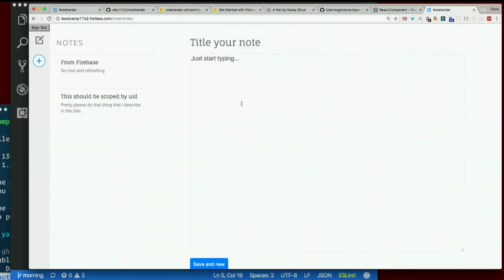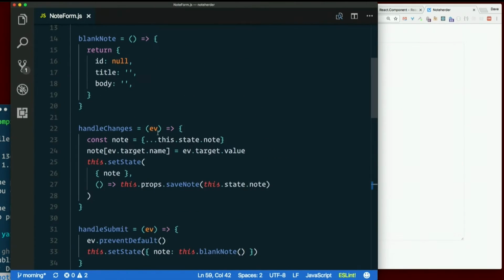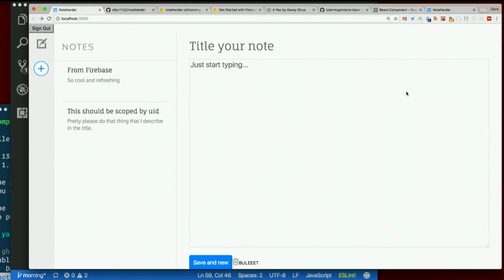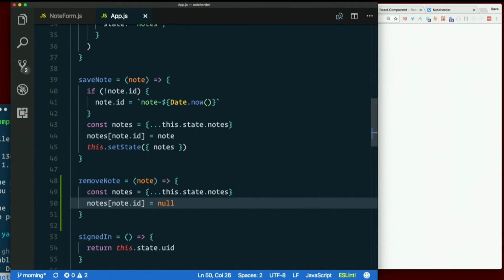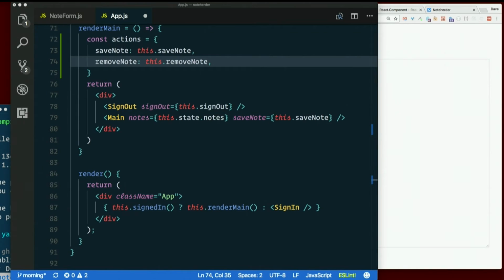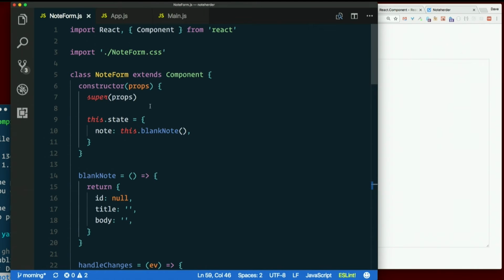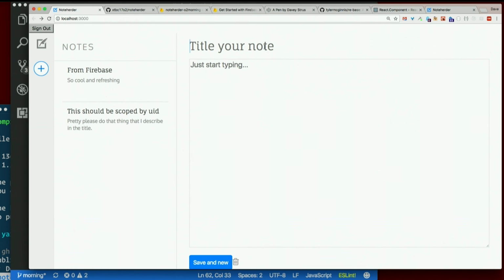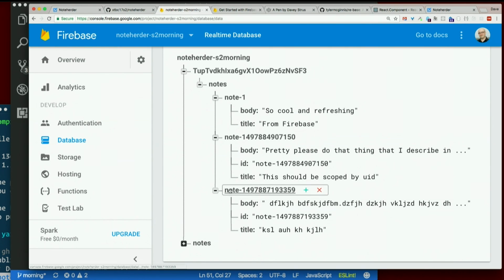Day 9 - Morning, part 12 - XTBC 2017 Session 2